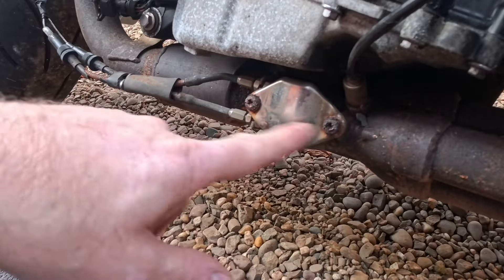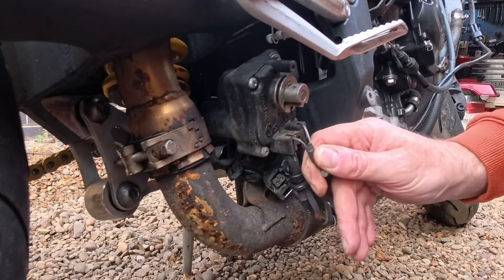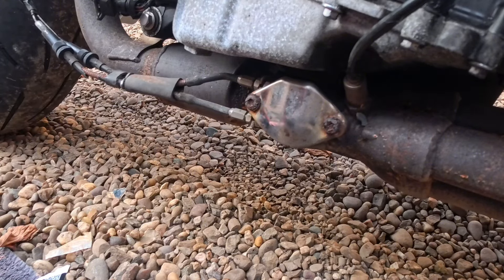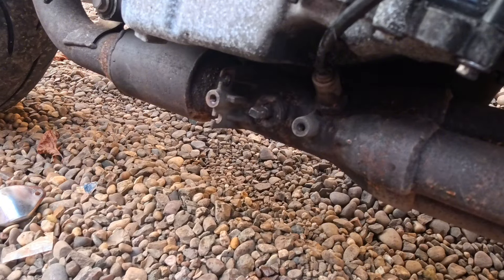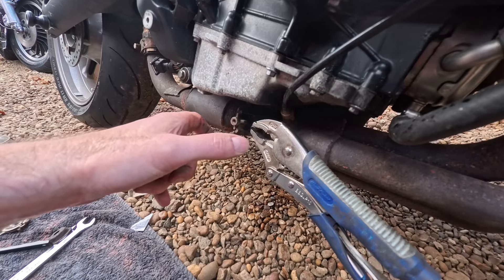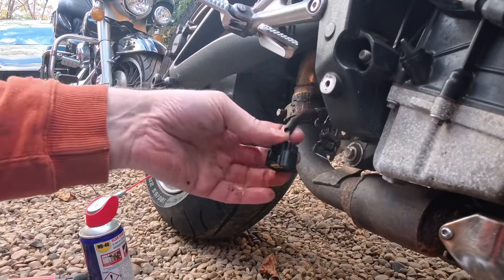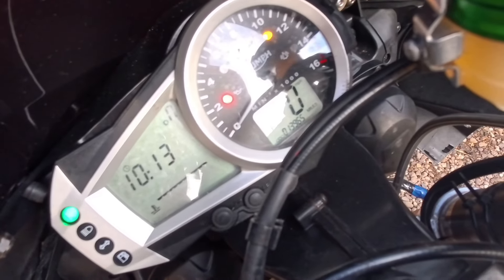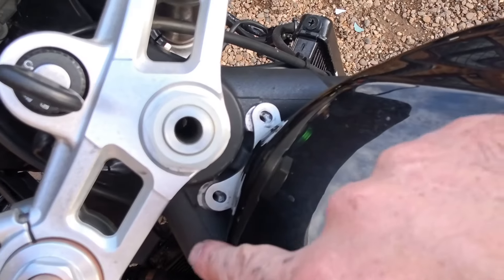TROUBLESHOOTING A SEIZED EXHAUST FLAP! TRIUMPH DAYTONA 675 REBUILD PT7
In today’s video, we dive deep into a common issue faced by Triumph Daytona 675 owners – a seized exhaust flap. This seemingly minor problem can lead to serious performance issues, affecting throttle response, power delivery, and even the sound of your ride.

What We’ll Cover:
- Understanding the Exhaust Flap: Learn what the exhaust flap does and why it’s crucial for your bike’s performance.
- Signs of a Seized Flap: We’ll discuss the symptoms you might encounter, from warning lights to changes in sound.
- Step-by-Step Troubleshooting: Watch as we guide you through diagnosing the problem, checking for common issues, and understanding how to fix it.
- Maintenance Tips: Get insights on how to prevent this issue in the future and keep your Daytona 675 running smoothly.

Whether you're a seasoned rider or a DIY enthusiast, this video will equip you with the knowledge to tackle this issue head-on.

Join the conversation in the comments below: Have you experienced a seized exhaust flap? Share your story and any tips you might have!